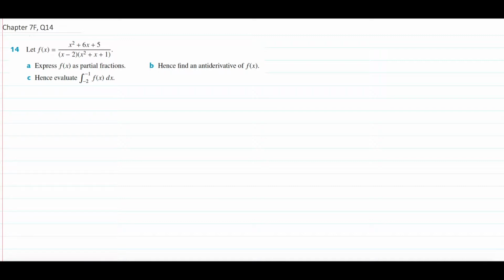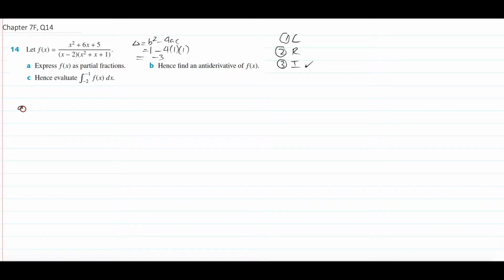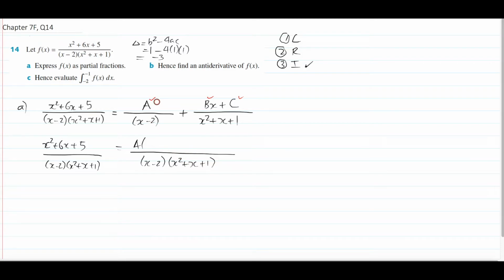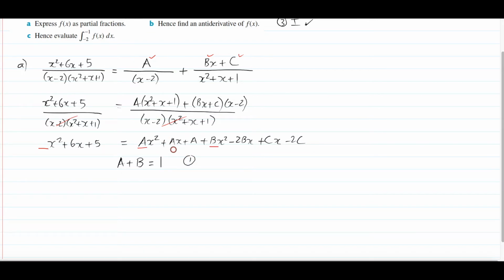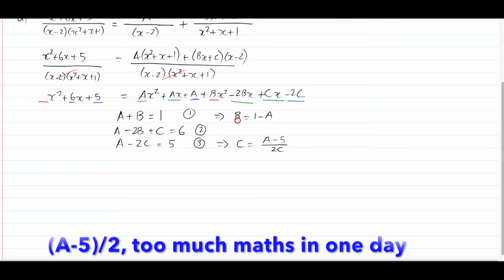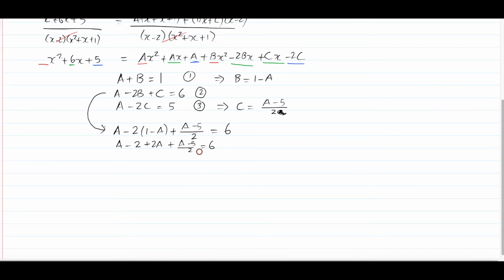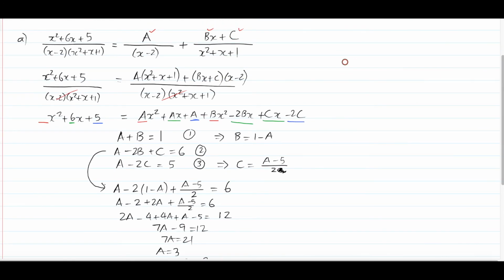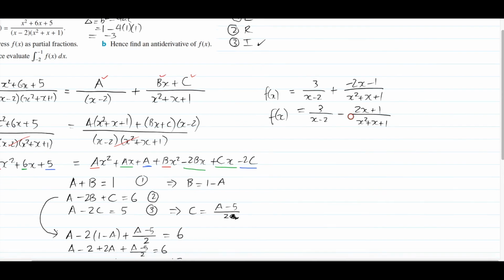Integration using Partial Fractions - Chapter 7F, Q14 (Part 1/2)